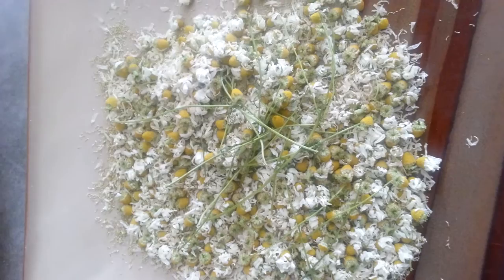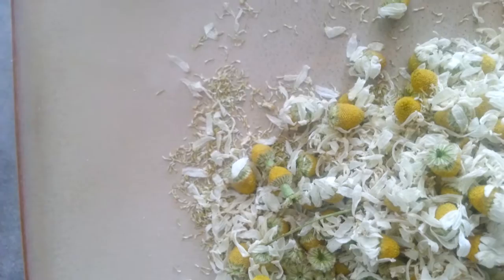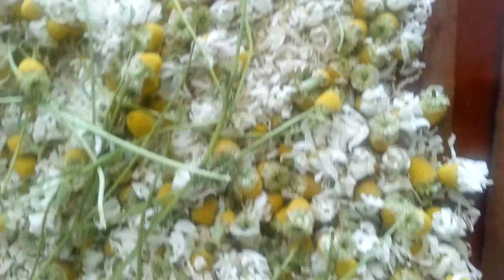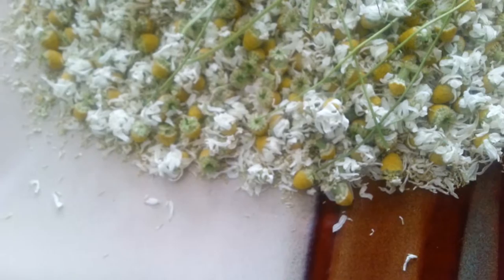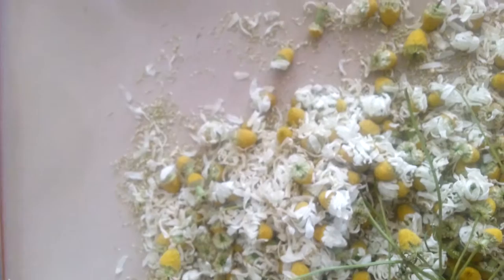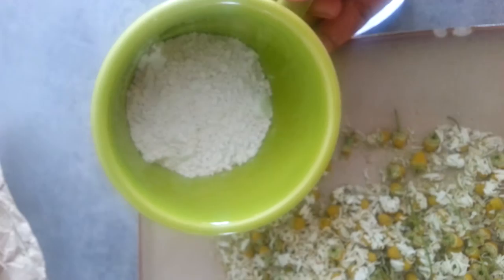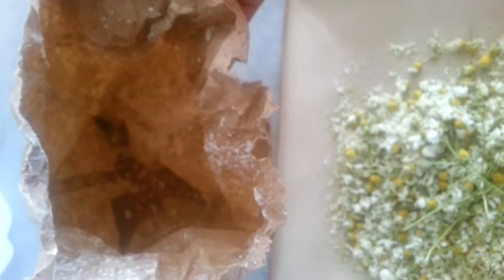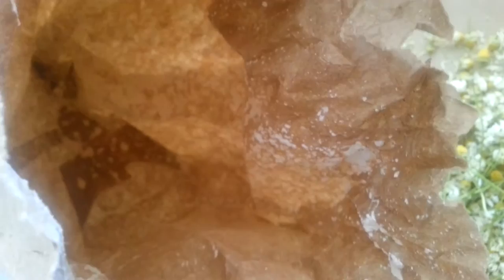Bugs in Chamomile Tea Update 1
I've received my answer to get rid of the bugs that were in the chamomile tea. Diatomaceous Earth to the rescue!